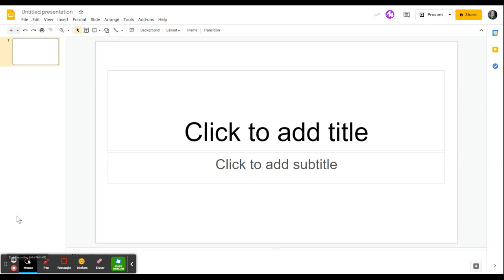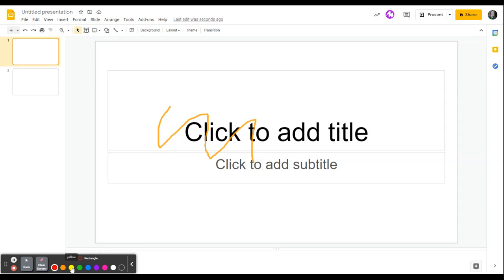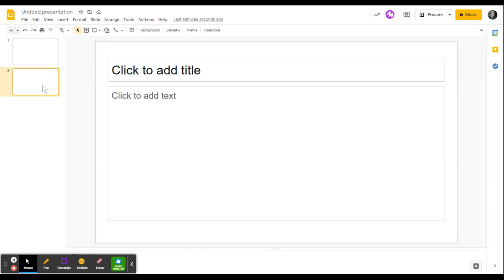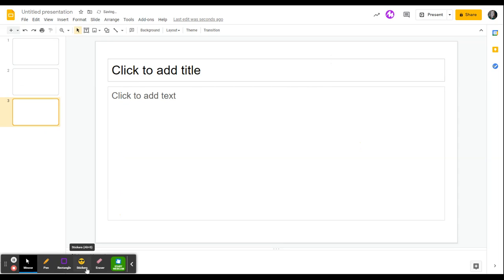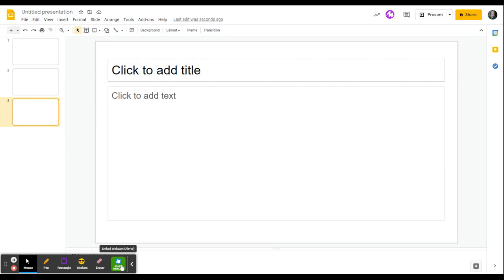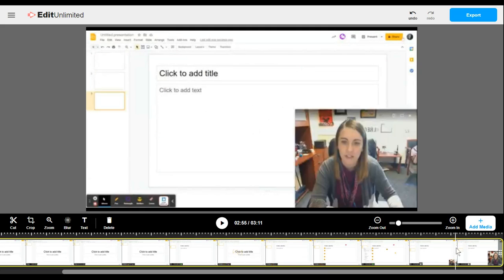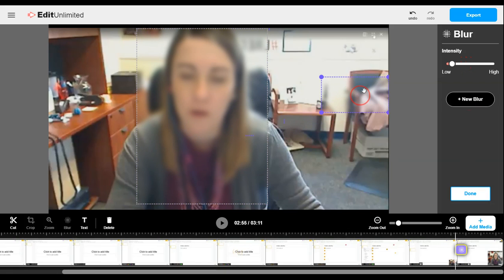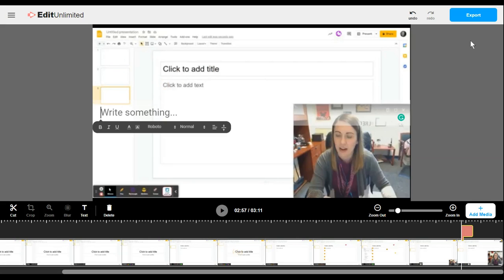Screencastify Updates March 2021